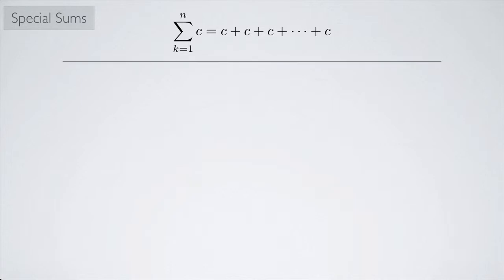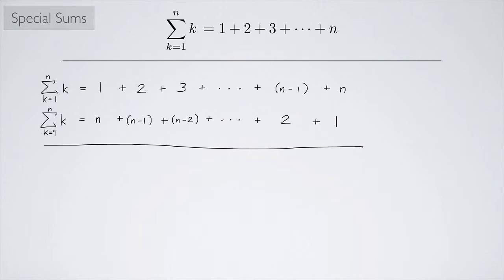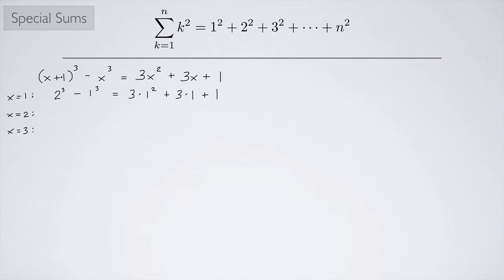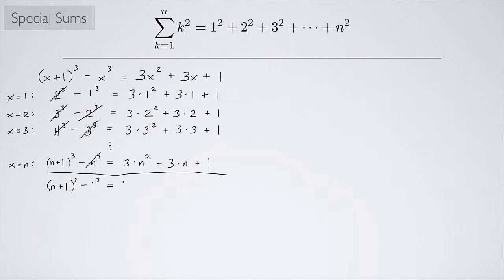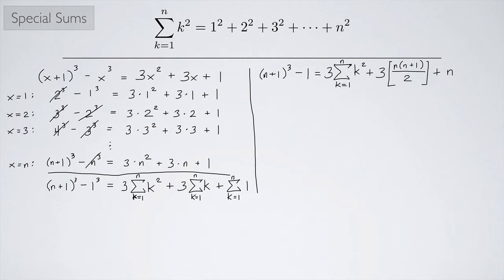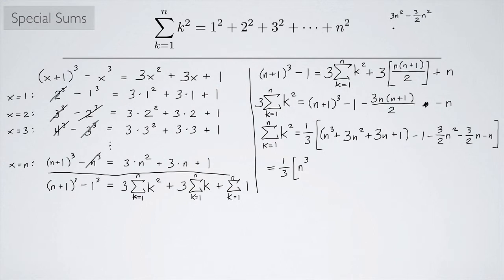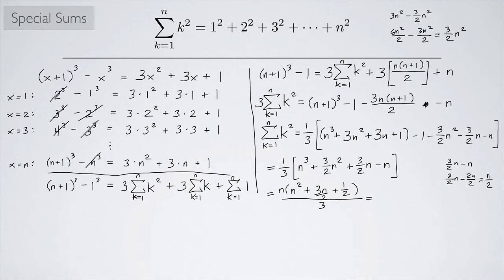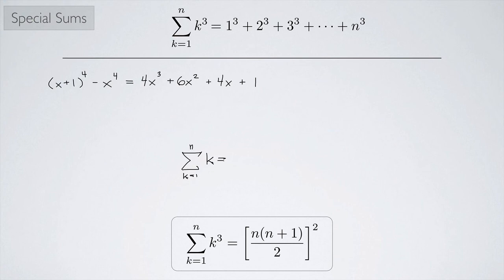(Single-Variable Calculus 1) Special Sums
The formulas for some special sums used in calculus are introduced.